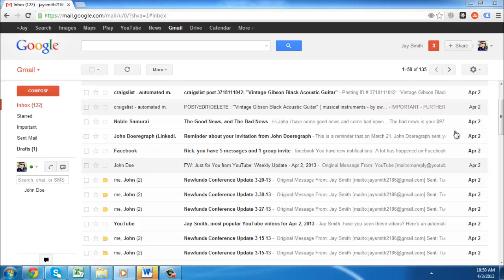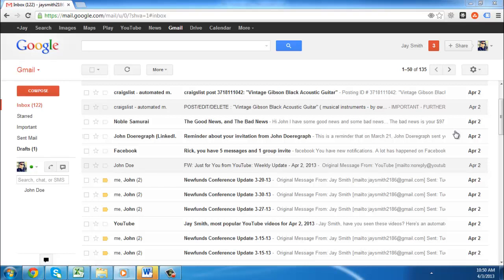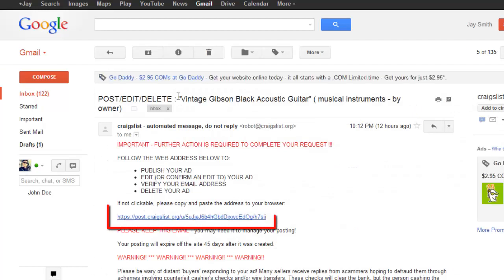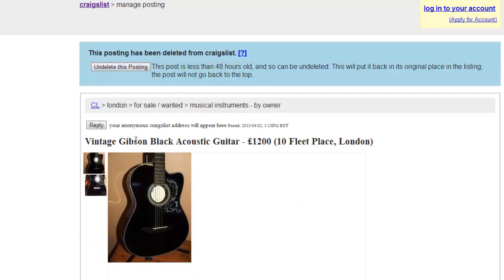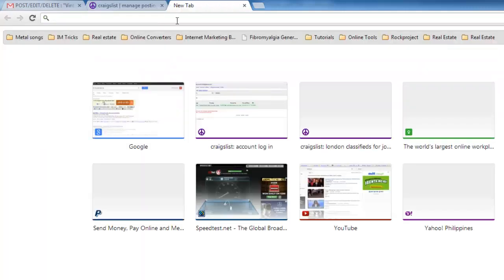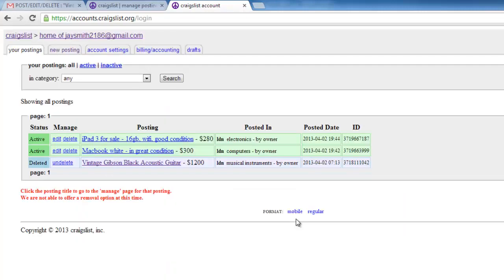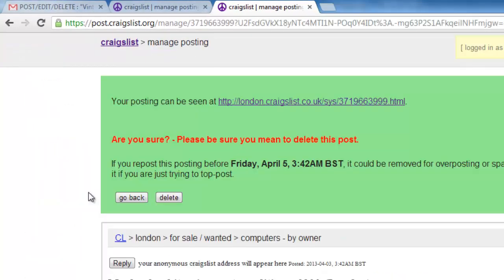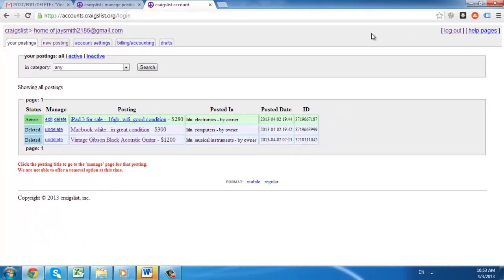How to Delete Craigslist Email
This tutorial will show you how to stop getting emails from Craigslist.

If you have placed an advert on Craigslist and sold the item then you will probably want to stop getting emails about it, in this tutorial you are going to learn how to stop getting Craigslist email.

Step # 1 -- Stopping Emails Through the Email Link

First, go to your email account and find the email that you got from Craigslist confirming that you wanted to post the item on the site. The sender will be "craigslist -- automated message". In this email you will see a link, click on this and you will be redirected to a new page. At the top of this you will see a button called "Delete this Posting", click this, and then click "delete". You will be informed that the posting has been deleted and this will stop any emails associated with that advert.

Step # 2 -- Logging into your Account

Alternatively, if you are registered with Craigslist then you can stop the emails by deleting your postings in your account settings. Navigate to your local Craigslist, here we are using "london.craigslist.co.uk". Click on the "my account" link on the left and on the next page enter your login information and click "Log In". Once in your account you will see all of your live postings and to stop emails you need to delete these postings.

Step # 3 -- Deleting Your Listings

Click the "delete" link in the "Manage" column and on the next page click "delete" again. You will be informed that the post has been deleted. Repeat the deletion process for the others to stop all Craigslist email.